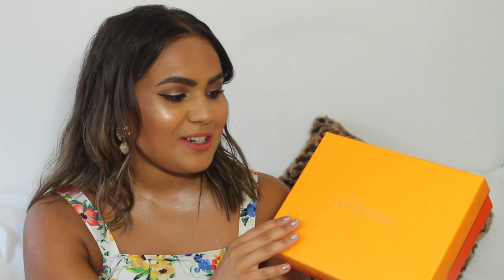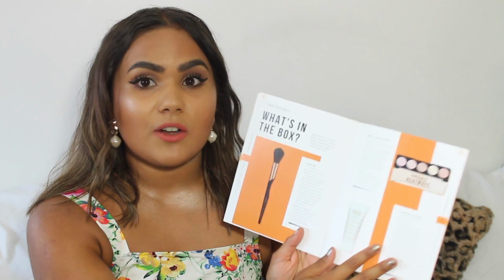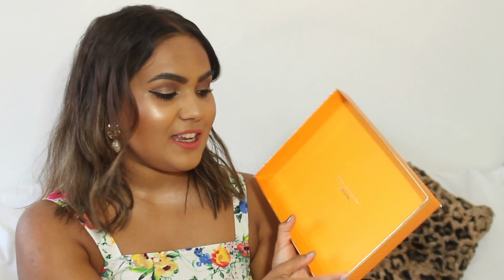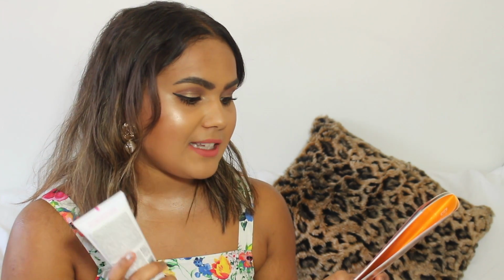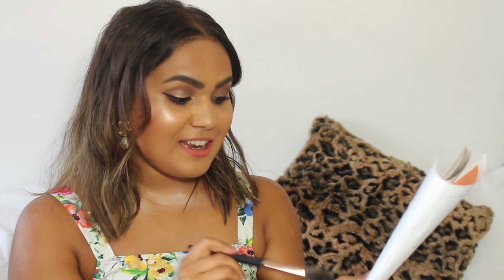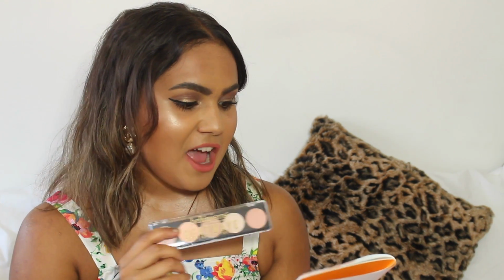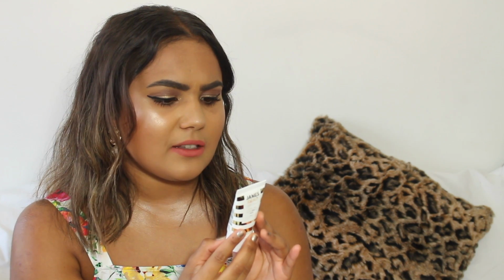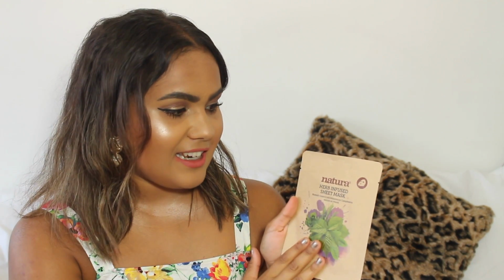LOOKFANTASTIC AUGUST BEAUTY BOX UNBOXING 2019 | Cynthia Royer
Welcome to the month of August! I am unboxing Lookfantastic's beauty box in this video which contains 6 summer essentials worth over £85. You can grab this month's beauty box for just £8 if you sign-up to a 6-month subscription using the code 'CYNTHIABB' at checkout!

AUGUST BEAUTY BOX*

WHAT'S INSIDE?

Rituals The Ritual of Holi Body Cream
Bellapierre Highligher Palette
Luxie 737 Tapered Highlighting
doucce Luscious Lip Stain Peach Passion
James Read Sleep Mask Tan
Natura Herb Infused Sheet Mask

SNEAK PEAK FOR NEXT MONTH:

Molton Brown Orange and Bergamot Bath and Shower Jel

TECH DETAILS:
Camera: Canon 700D
Lens: Canon 18-55mm Kit Lens
Editing Software: iMovie
Lighting: PhotoSEL LS21E52 Soft Box Studio Lighting Kit